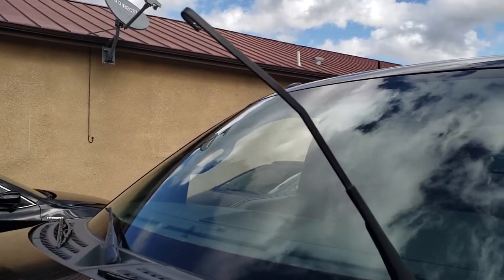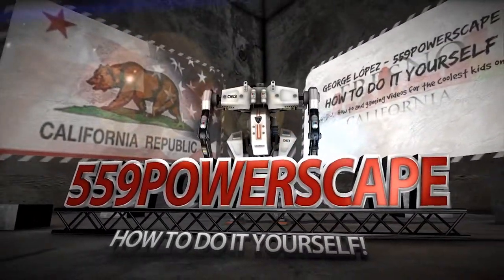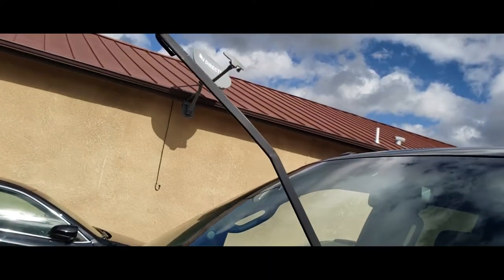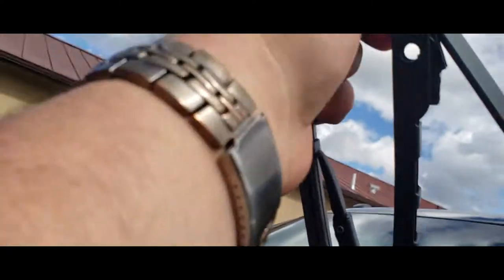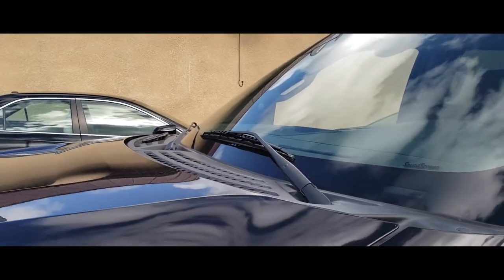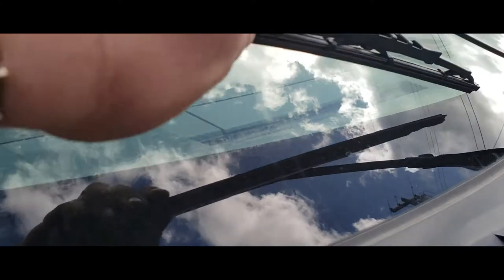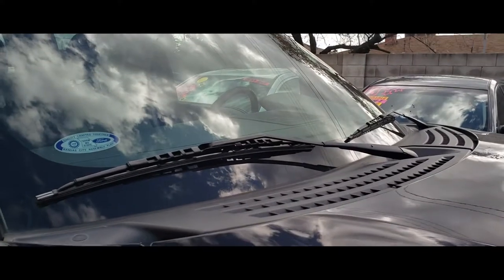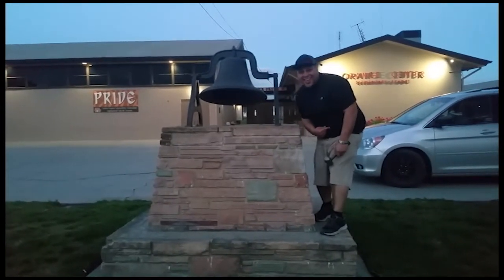How to: Install wiper blades on a 2013 Ford F-150